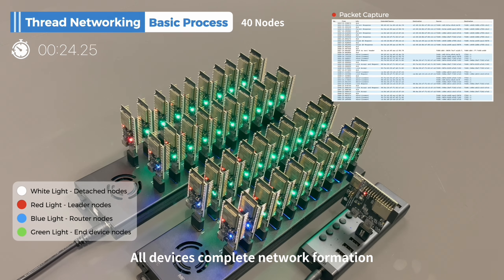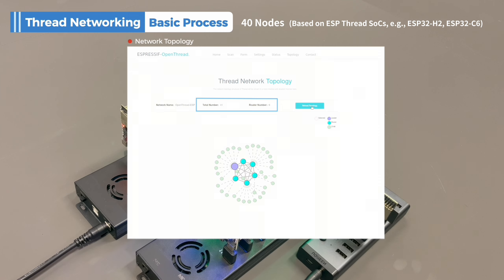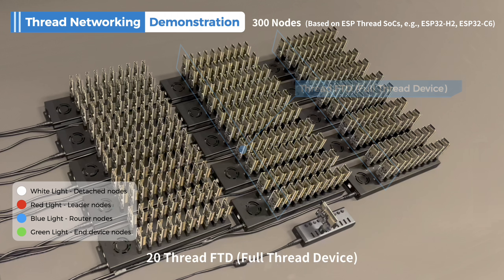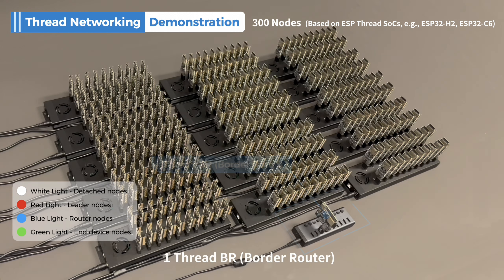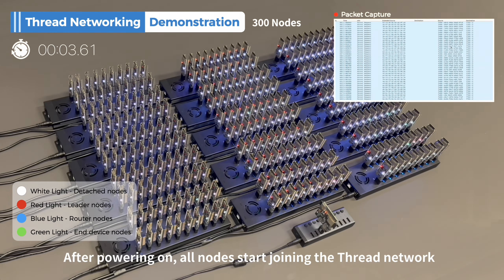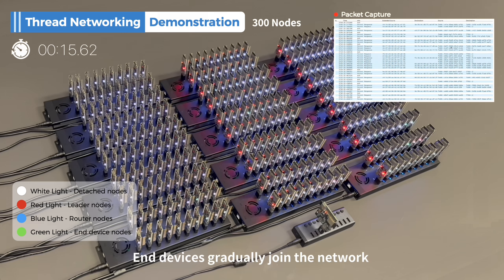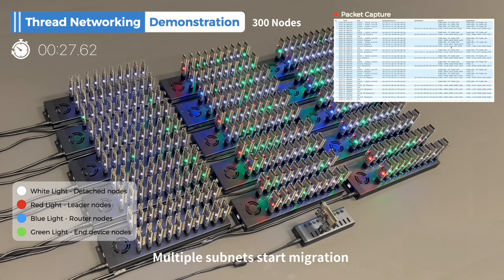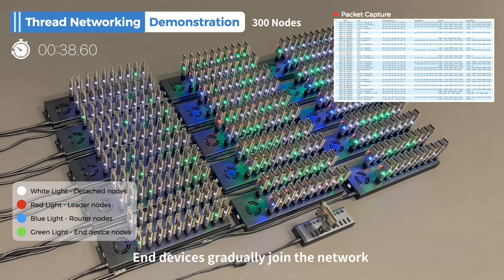Espressif Large-Scale Thread Network Performance Demonstration Based on ESP Thread SoCs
Thread is an IPv6-based, low-power mesh network protocol that offers advantages such as self-organization, no single point of failure, wide coverage, and large network capacity.  Espressif now provides comprehensive Thread software & hardware platform solutions, including various Thread-supporting SoCs,  Thread Border Router, Matter over Thread, RainMaker over Thread, etc.

We have set up a large-scale Thread network testing platform based on Espressif's Thread platform solution and Thread SoCs (e.g., ESP32-H2, ESP32-C6, etc.) to test and verify the performance of the Thread network. This video demonstrates the networking performance with 300 Thread nodes: network formation done within 2 minutes, stable connections, and the ability to achieve point-to-point communication.

👉 Demo Environment
Hardware

Note: in order to achieve large-scale networking, we changed two default configurations in openthread:
OPENTHREAD_CONFIG_MLE_MAX_CHILDREN: 30
OPENTHREAD_CONFIG_MLE_ATTACH_BACKOFF_MAXIMUM_INTERVAL: 5000